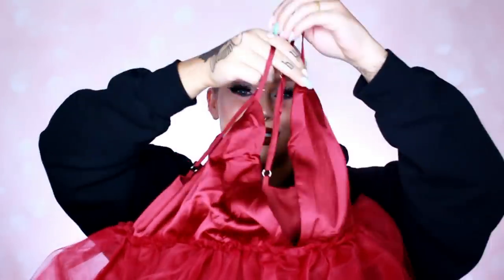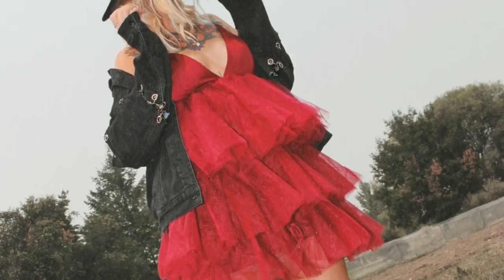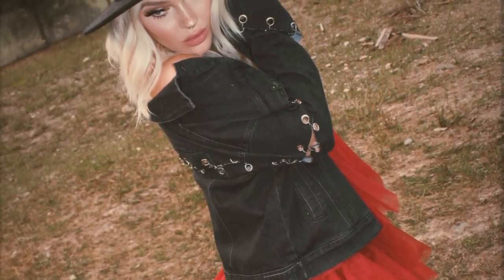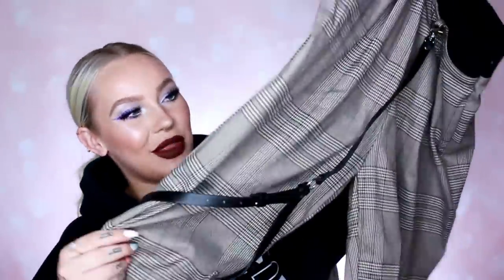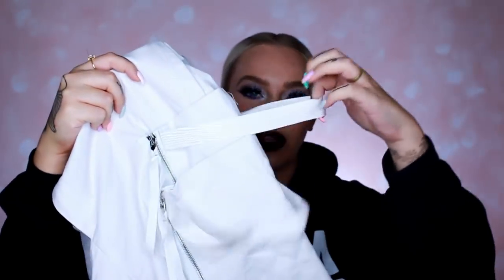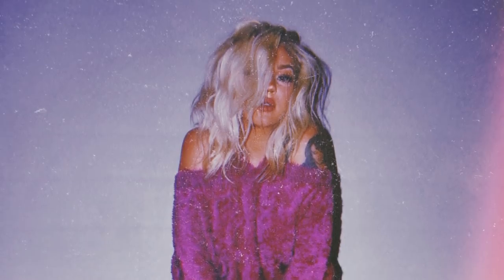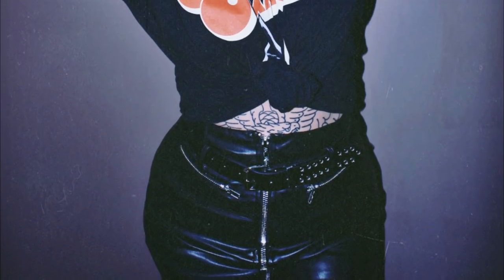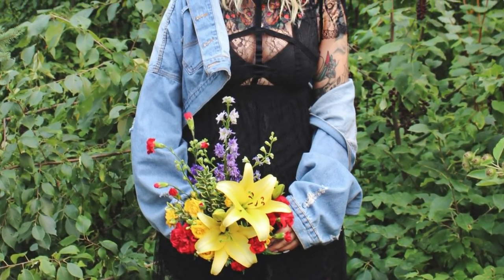fashion nova curve lookbook | haul